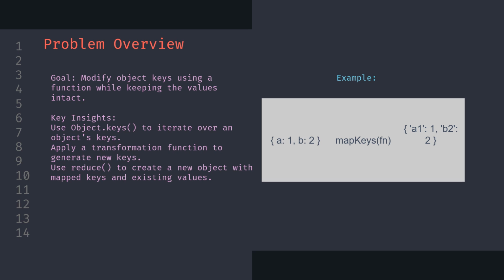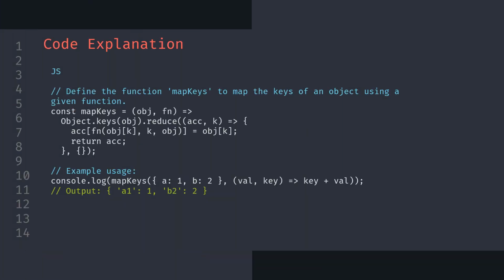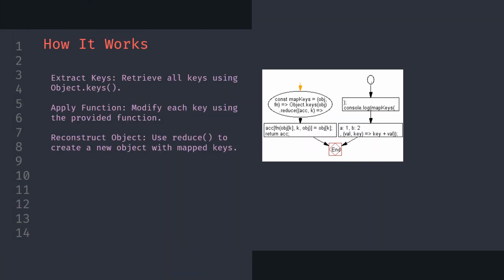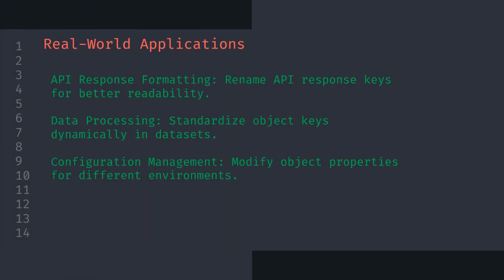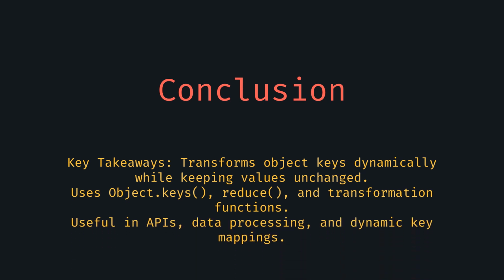Create Keys with Function for Object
📽️ Video Title: Generate Object Keys Dynamically Using a Function in JavaScript

In this video, you'll learn how to create object keys dynamically using a function in JavaScript. This technique is useful for transforming data, generating keys programmatically, and structuring objects efficiently.

In this video, you'll learn:
• How to generate object keys using a function.
• Using reduce() and map() for dynamic object creation.
• Practical applications for working with structured data.

What You'll Need:
• Basic understanding of JavaScript objects and functions.

📚 Resources:
• JavaScript Object methods documentation (MDN).

Happy Coding!